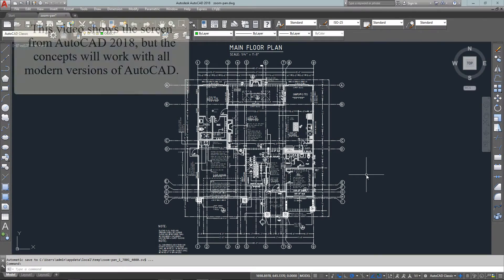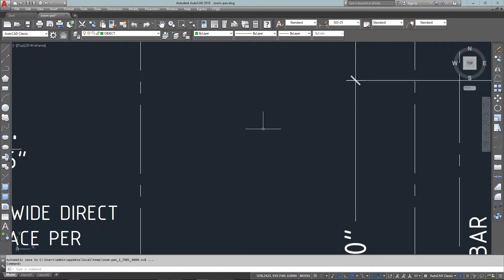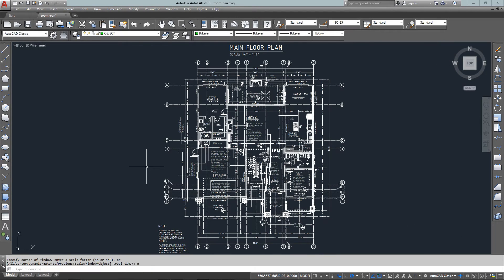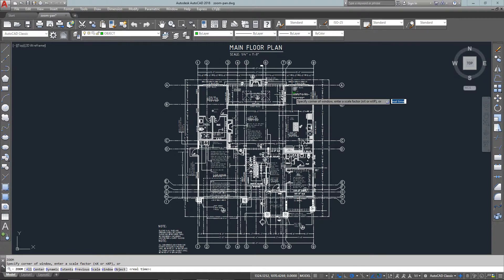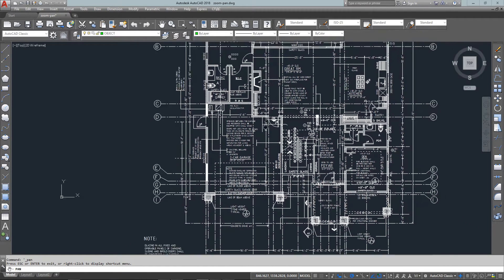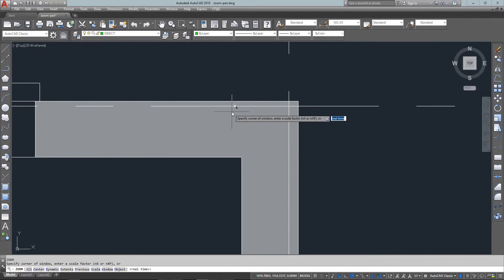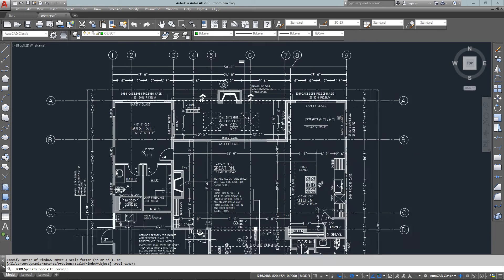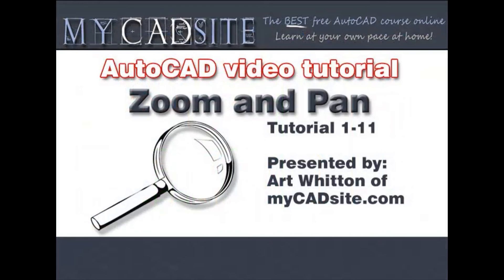AutoCAD Tutorial Lesson 1-11 Zoom Pan (Complete Beginners Course)